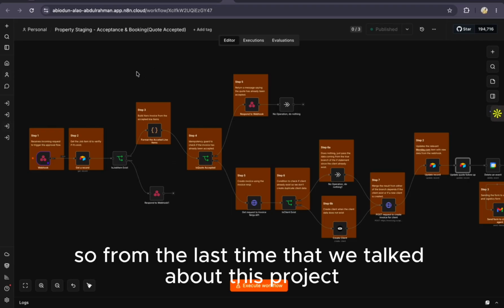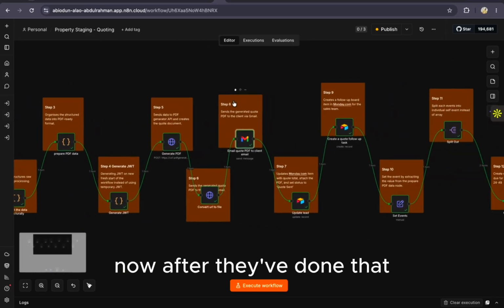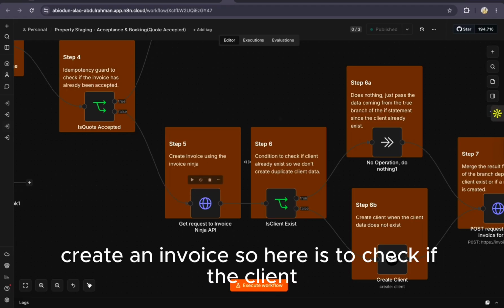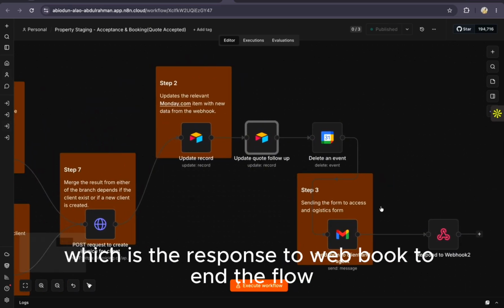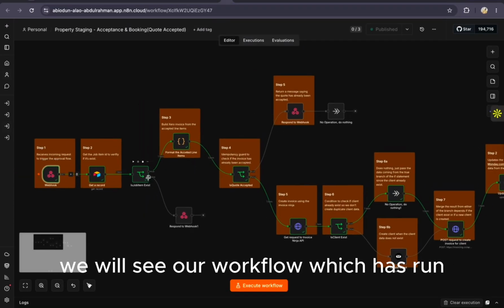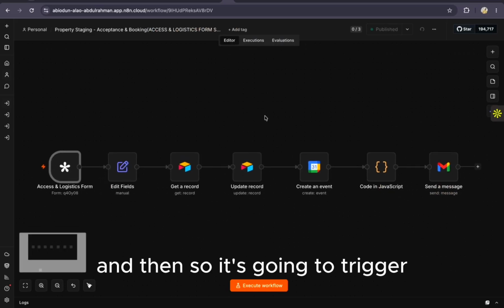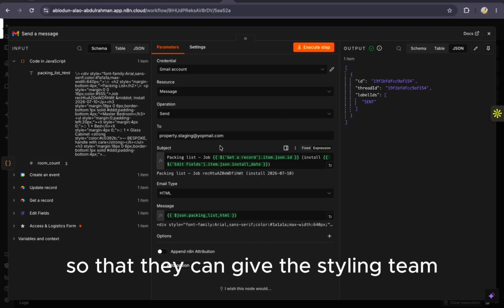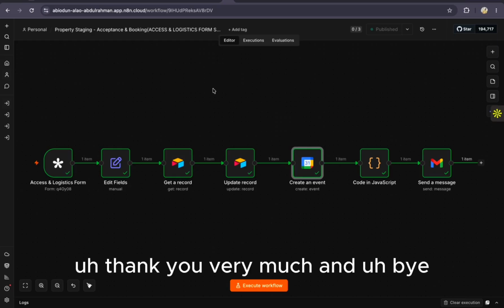Automate Invoicing & Booking in n8n (Invoice Ninja + Google Calendar) | Phase 3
Learn how to automate invoicing and booking in n8n — when a client clicks "Accept," a no-code workflow raises the invoice, emails it, updates the CRM, cancels the follow-ups, collects access details, creates the calendar event, and generates a packing list. All automatic. Built with n8n, Invoice Ninja, Monday.com, and Google Calendar.

This is Phase 3 of an end-to-end automation system for a service business (a property staging company). Phase 1 captured the lead. Phase 2 sent the quote. Now the client clicks one button — "Accept Quote" — and everything just happens.

Normally this stage is where things break. A client says yes, and now someone has to remember to raise the invoice, ask for keys and an install date, put it in the calendar, tell the office what to pack, and stop chasing a quote that's already accepted. Miss one and you've got a booked job with no install date — or a client still getting follow-ups after they've paid. So I automated the whole cascade.

🔧 WHAT I BUILD IN THIS VIDEO
The Accept button in the quote email is a live link. The moment the client clicks it, a webhook fires into n8n carrying the job. From there:

✅ Raises the invoice automatically — pulls the exact line items off the job, creates a real invoice in Invoice Ninja, and emails it to the client. No retyping, no mismatched totals.
✅ Updates the CRM — status set to "Accepted," accepted date logged. The job is officially won.
✅ Stops the chase — the 24–48h follow-up reminders from Phase 2 are cancelled, so the team isn't chasing a closed deal.
✅ Sends an access & logistics form to the client and the agent — install date, keys/access, lift, stairs, anything the crew needs.

Then a second webhook takes over when that form comes back:

✅ Saves the access details onto the job — install date, access method, codes, special instructions, all on one record.
✅ Creates a Google Calendar event using the install date, with full job details so the crew knows exactly where to go and how to get in.
✅ Builds a packing list — auto-generated from the same line items, room by room, and emailed to the office so the team knows what to load.

One click from the client, and the job goes from "quote accepted" to "invoiced, booked, and ready to pack" — without anyone touching a thing.

🧰 THE STACK (Phase 3)
- n8n — the automation engine → [your link]
- Invoice Ninja — automated invoicing → [your link]
- Monday.com — CRM / source of truth → [your link]
- Google Calendar — install-day scheduling
- Gmail — invoice + form delivery

📺 THE SERIES
▶️ Phase 1: Lead Capture
▶️ Phase 2: Auto-Generated Quotes
▶️ Phase 3: Acceptance & Booking — this video
🔜 Phase 4: Install day passes, the upsell fires, and a scanner starts watching the listing for "Sold"